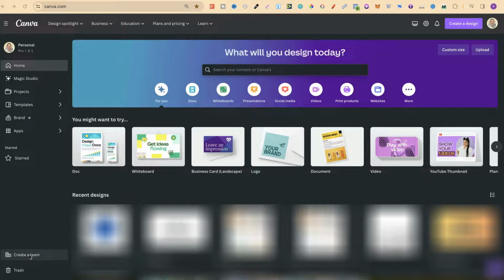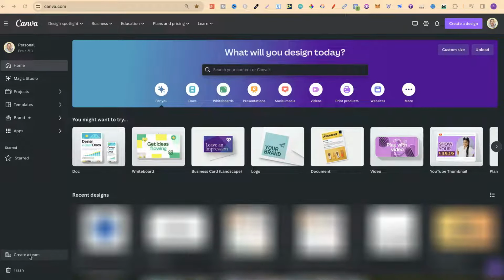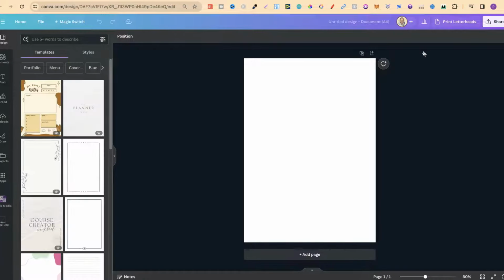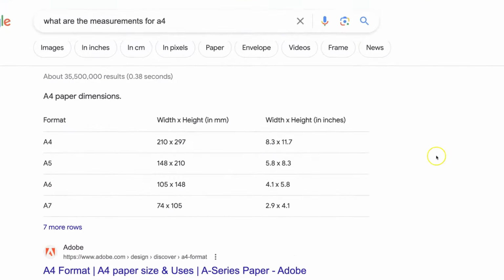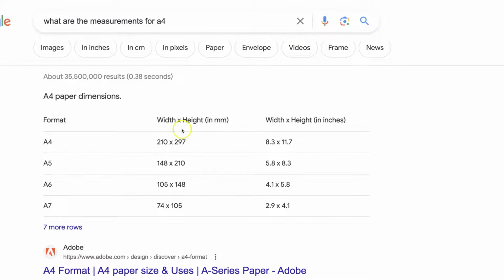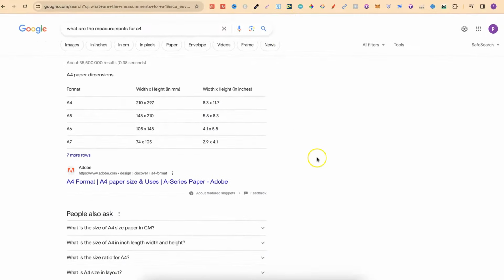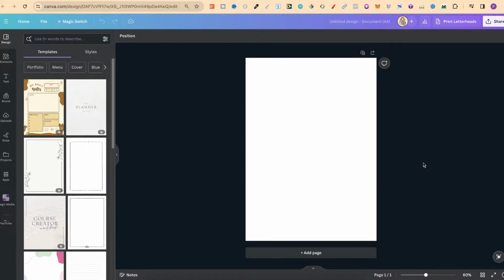How to Make A4 Size In Canva